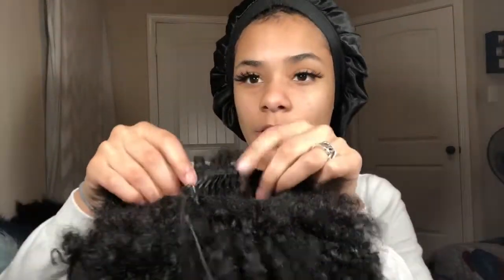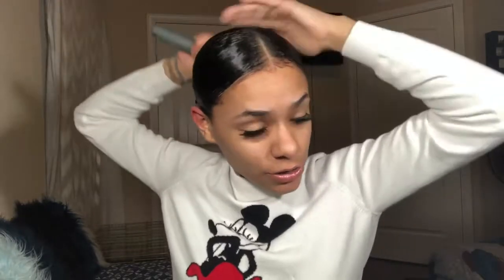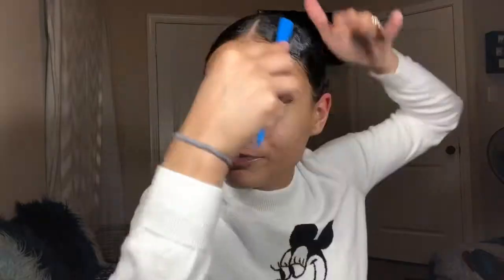Slick Ponytail On A Twa With Edges😍?| Life Of Aubrianna